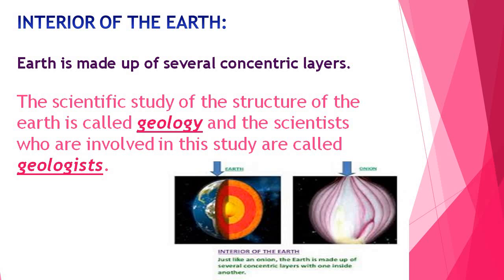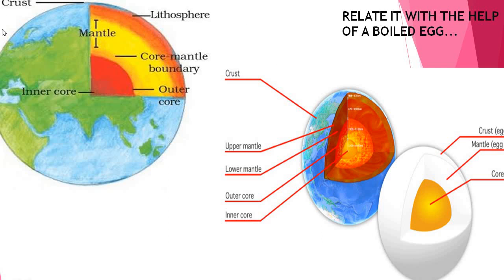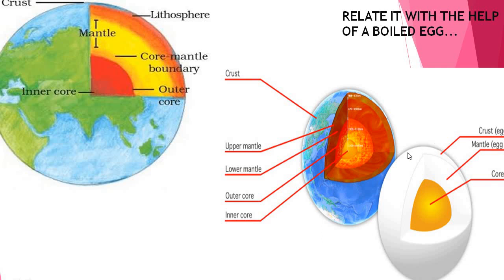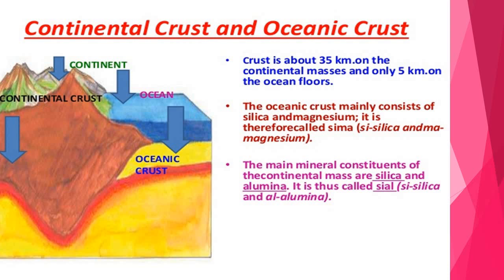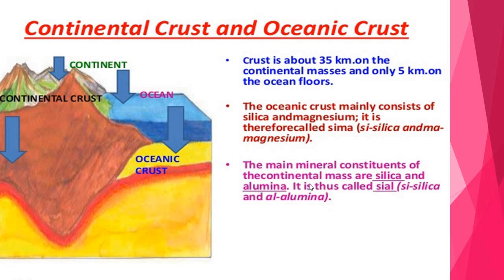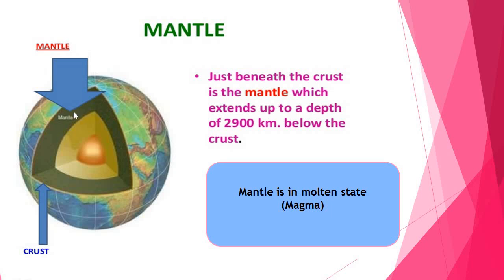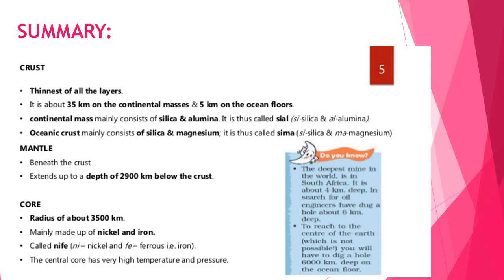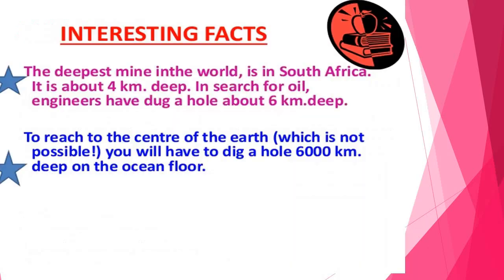class 7-geography-ch 2-lesson no 1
Dear students, in the first slide by mistake I wrote ‘Class VIII’ although the video lesson is for Class-VII Chapter-2 INSIDE OUR EARTH.
Rest everything is fine!!!